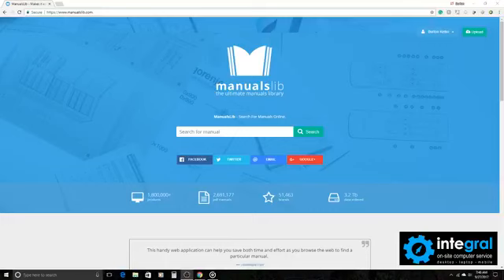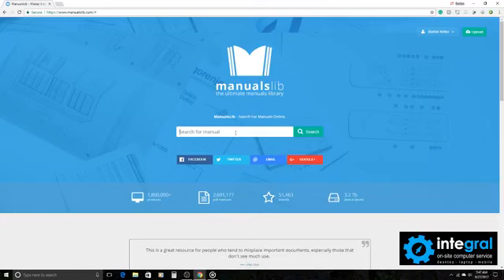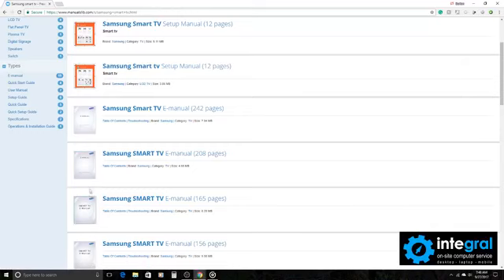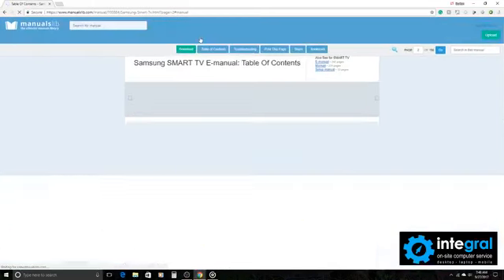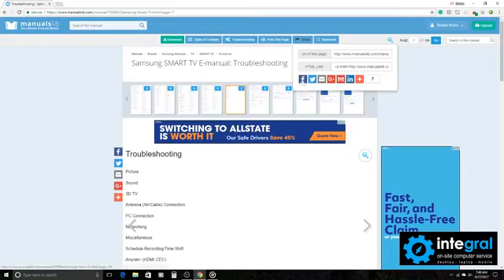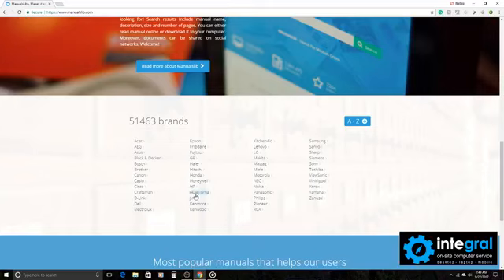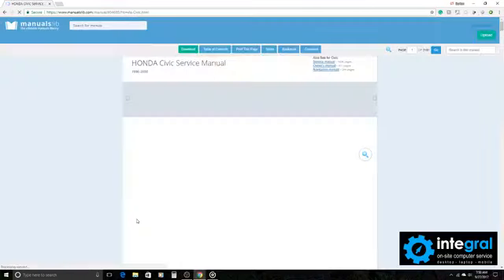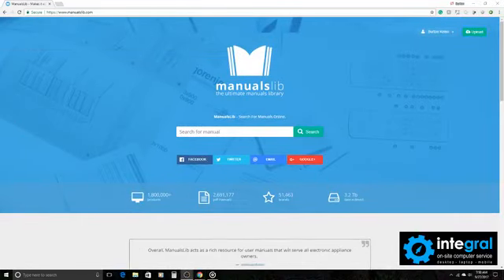How to Find The User Manual for your electronic devices.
In this video tip, I'll show you how Manualslib will help you find those hard to access user manuals from the comfort of your computer.